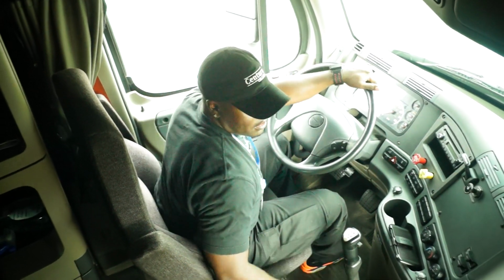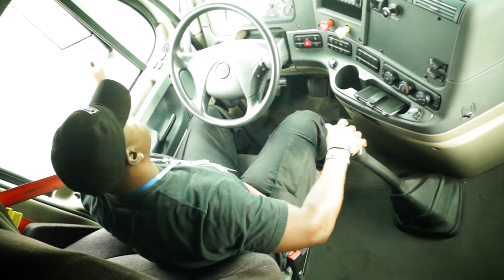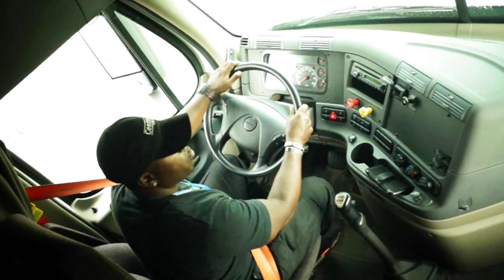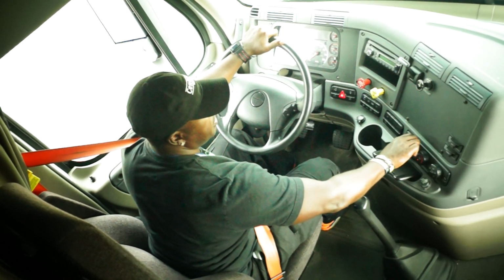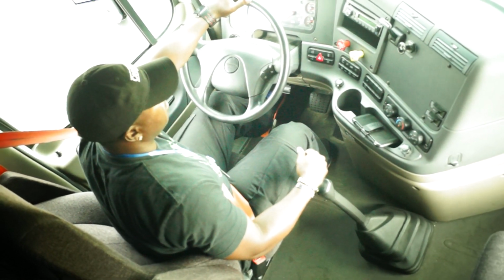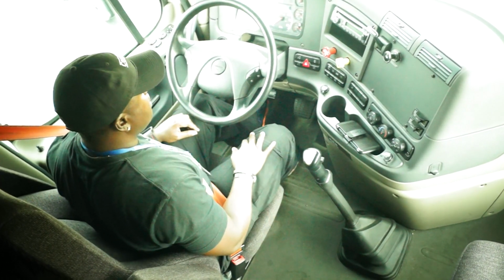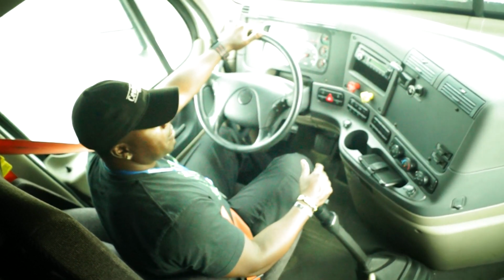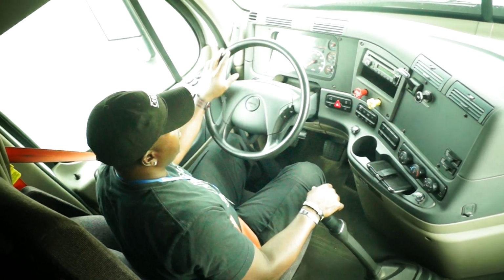TKT Drivers University Pre Trip Inspection for the specification of Drivers University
This Video demonstrates and gives you a  general ideal on how the in-cab inspection should look, sound, and be presented.  100% passing rating with this Quality video for passing the Inspection.